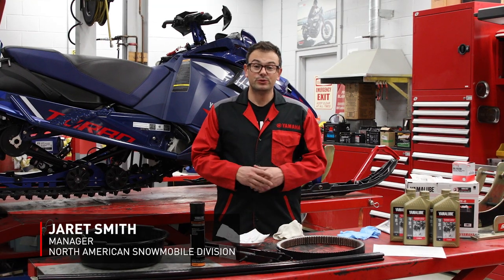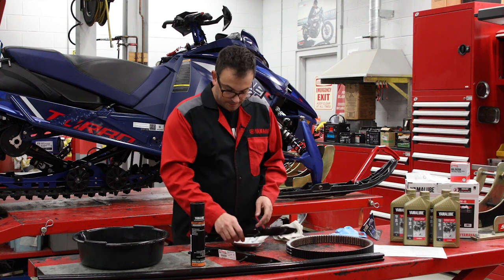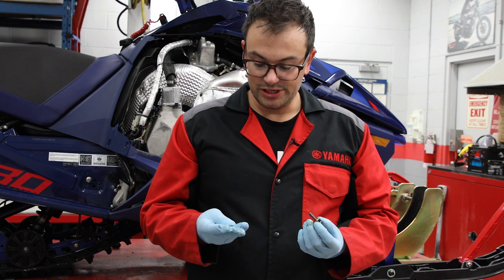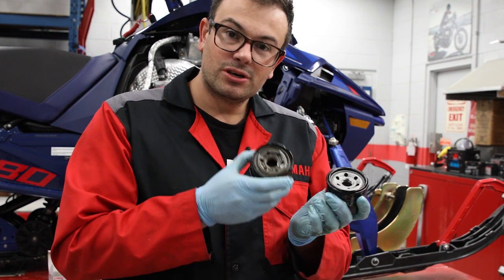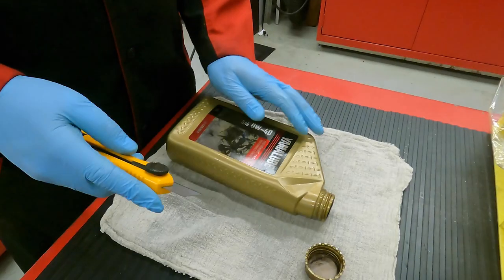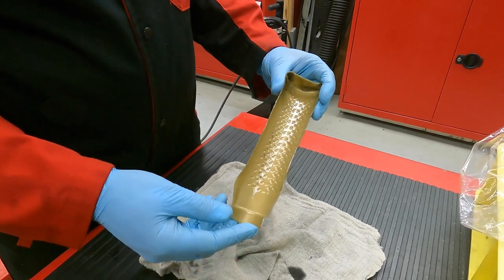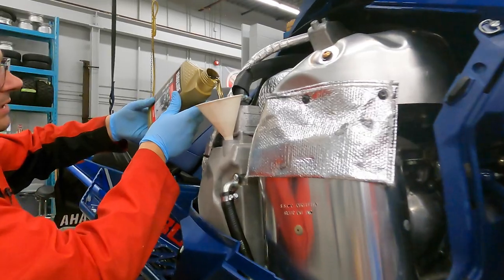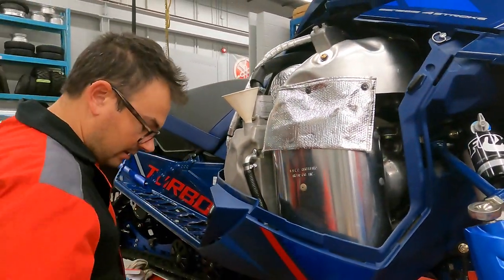Yamaha Sidewinder Pre-season maintenance | Part 1: Oil Change | VLOG #32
It's the perfect time to get some sled work done before hitting the trails on opening day! Follow along with Jaret as he walks us through an Oil Change on his Yamaha Sidewinder.